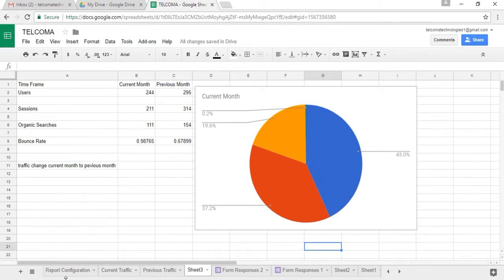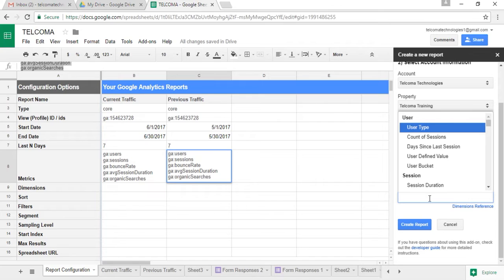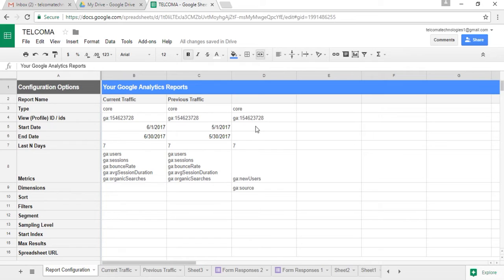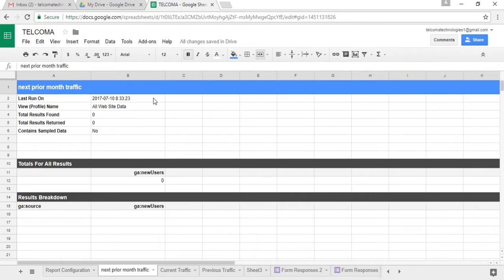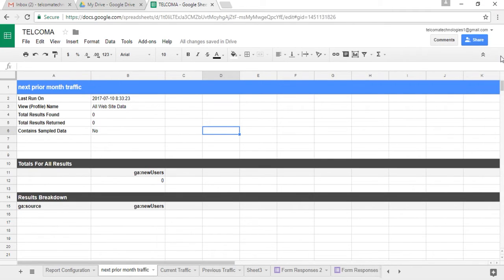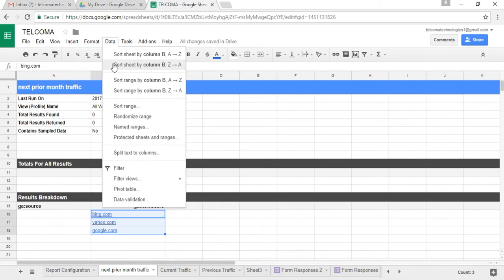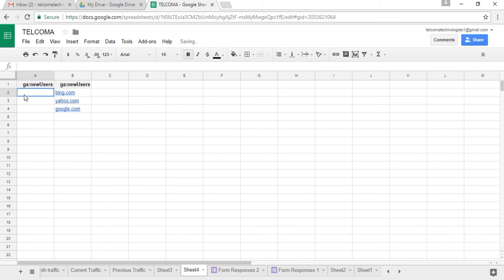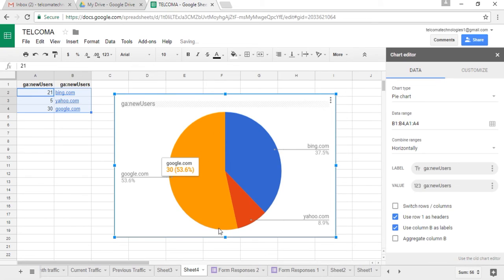35 addadditionalmetrics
In the Google Sheets Complete Course, "AddAdditionalMetrics" refers to incorporating custom or extra metrics into your spreadsheet for more detailed analysis. This feature enhances data tracking by allowing users to include new metrics beyond the default options, making it easier to customize reports.